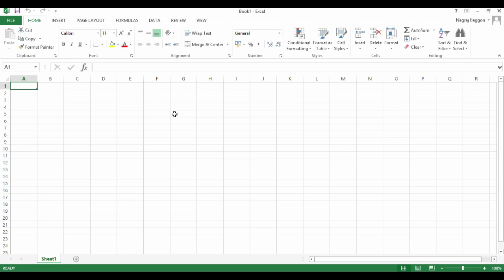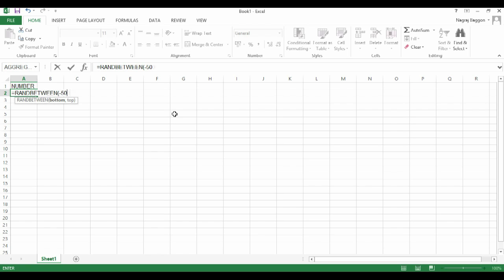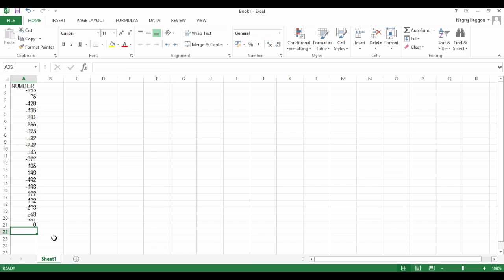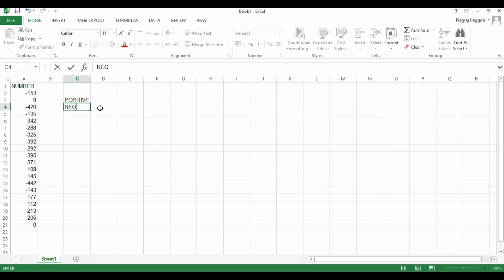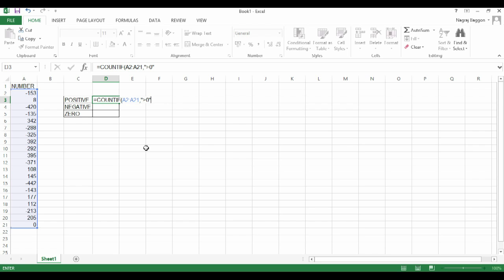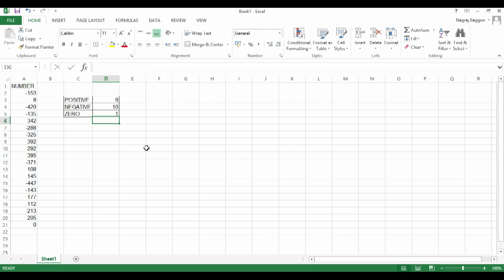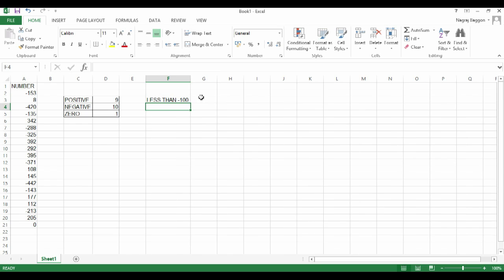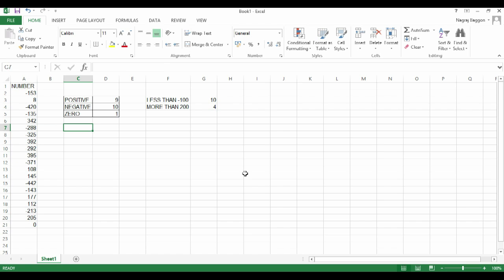Excel Tutorial For Beginners - How To Use Countif & Randbetween Functions | MS Tools Tutorials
See how to use the COUNTIF function to count given a certain condition and generate a random list in Microsoft Excel using a RANDBETWEEN function.